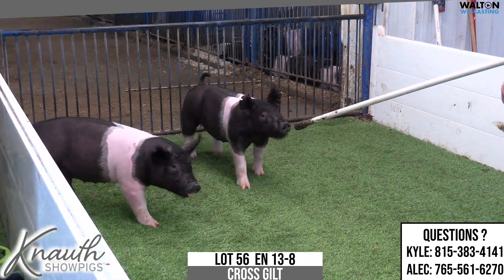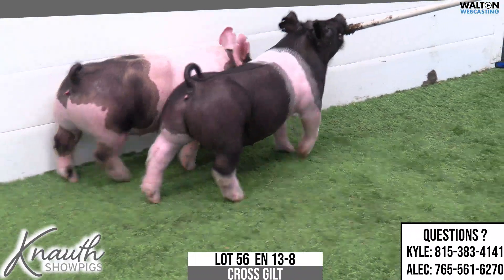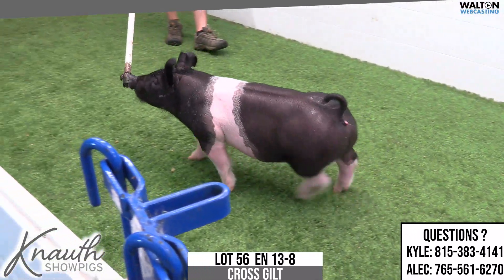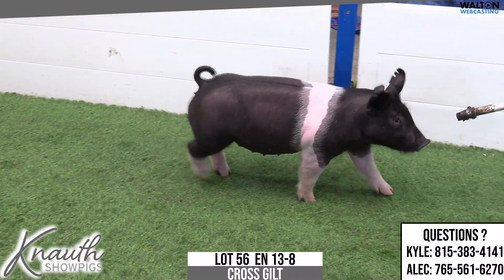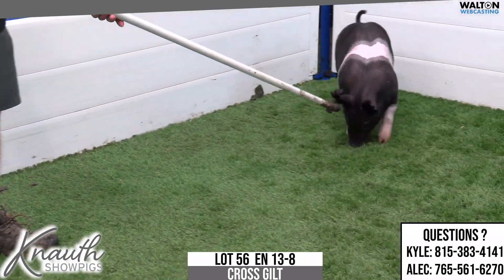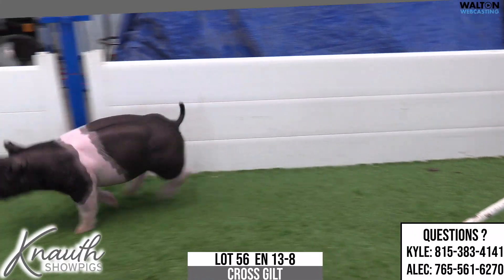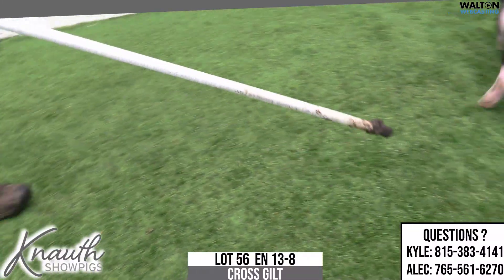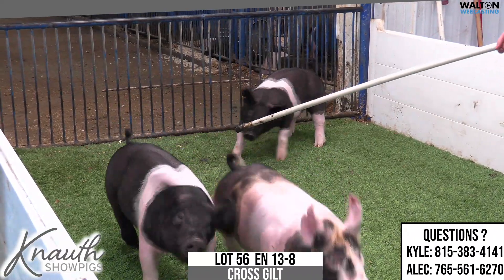Knauth Lot 56 Aug 1 Sale 27 July 2023 10 35 02 AM